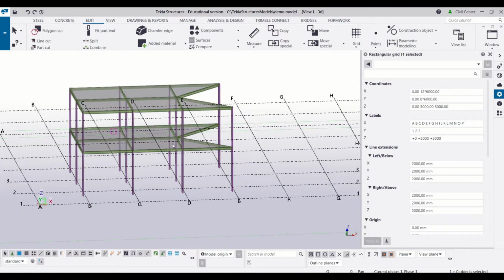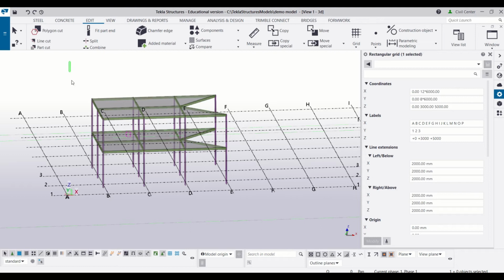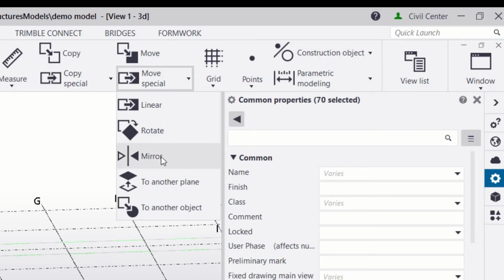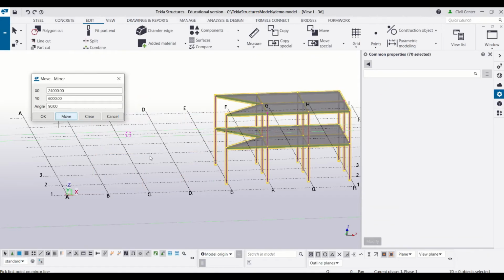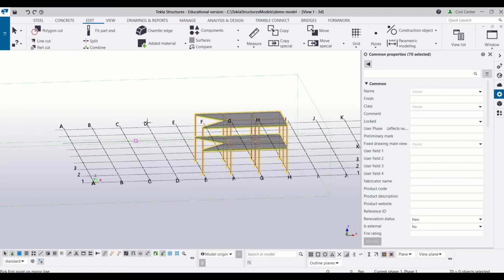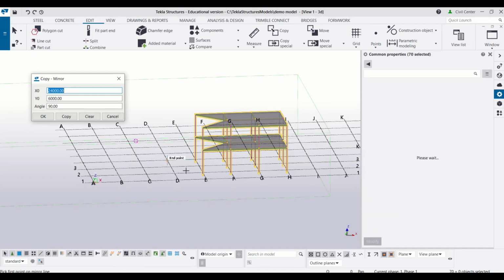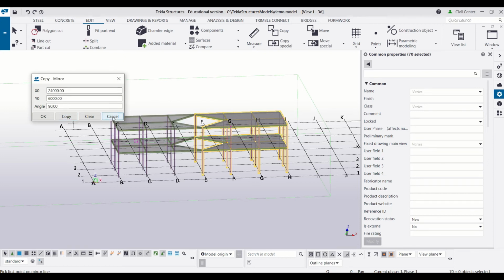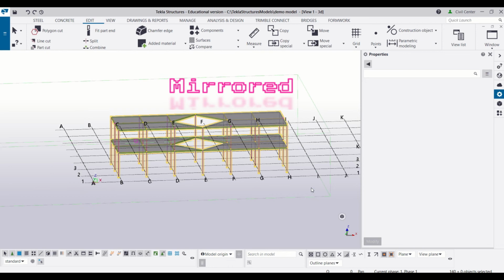How to Mirror objects in Tekla Structures|| Tekla Structures Tutorial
Tekla Structures is a building information modeling software able to model structures that incorporate different kinds of building materials, including steel, concrete, timber and glass. However it is widely used for the detailing of structural drawing. In this video we learnt how to Create Construction Arcs in Tekla structures .